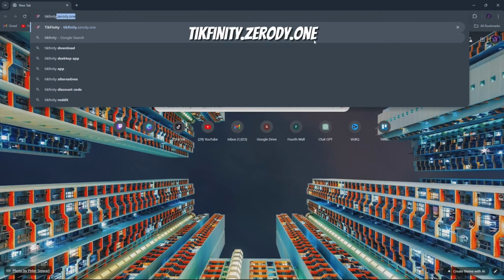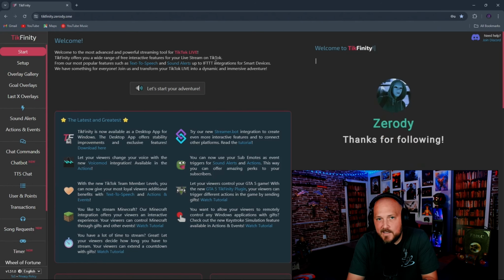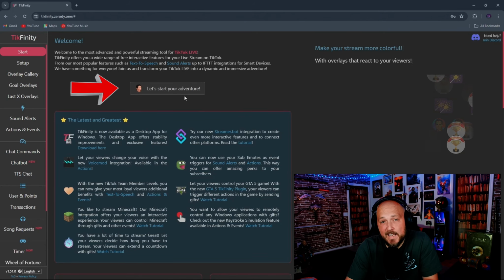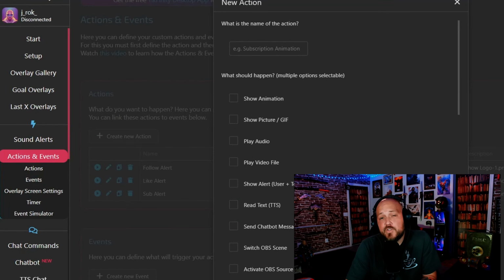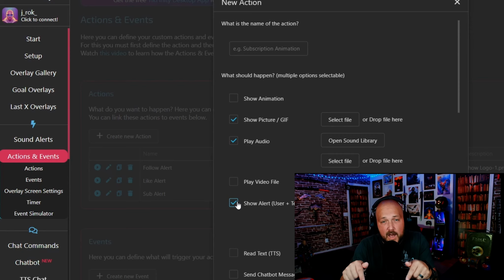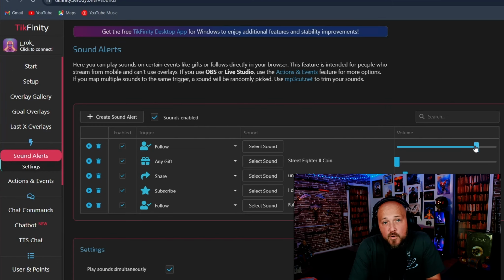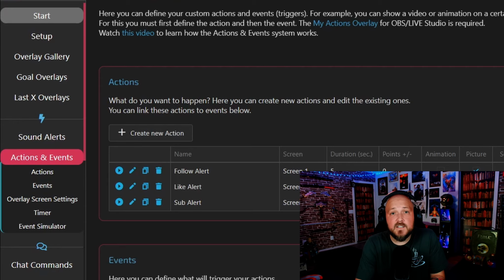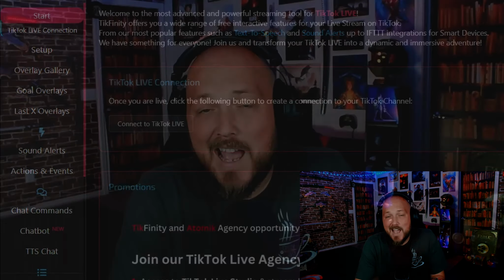Tik Tok Studio Tips: Live Alerts Tikfinity Tutorial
In this step-by-step tutorial, I'll show you how to set up Follow alerts for your TikTok Live streams using Tikfinity. Whether you're using OBS or TT Studio, this guide has you covered. Follow along as I walk you through the entire process, from downloading the software to customizing your alerts, so you can keep your viewers engaged and celebrate new followers in real-time.

🔔 In This Video:

Introduction to Tikfinity
Setting up Tikfinity for TikTok Live
Integrating Follow alerts with OBS
Using TT Studio for Follow alerts
Customizing your alerts for a unique touch
🎥 Why Follow Alerts?
Follow alerts are a fantastic way to acknowledge and thank your new followers during your TikTok Live streams. They help build a sense of community and encourage more viewers to follow you!